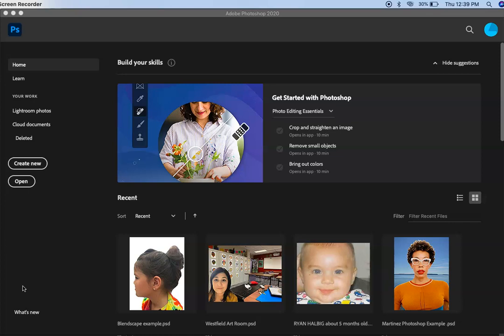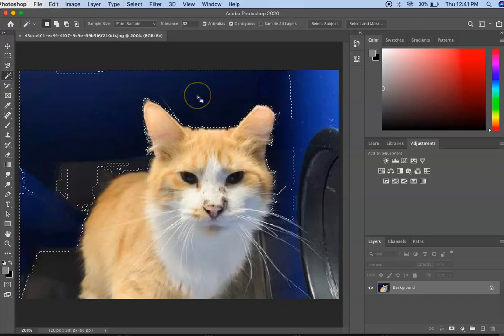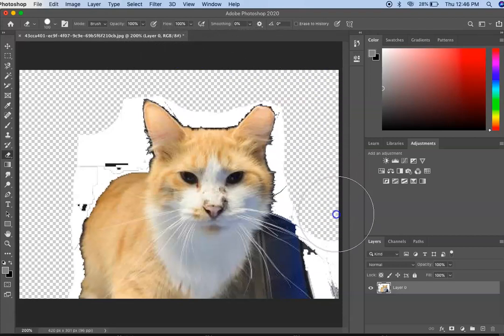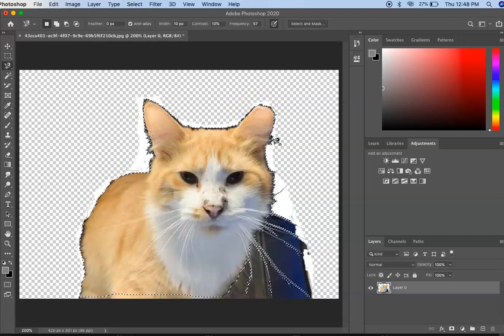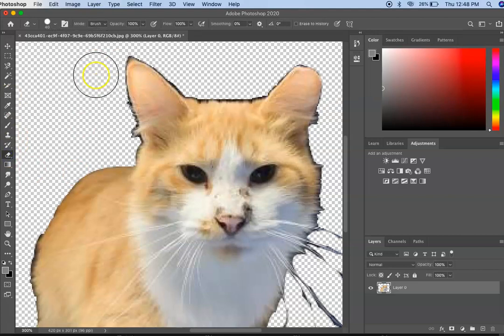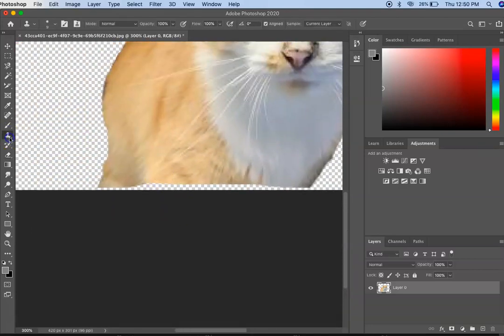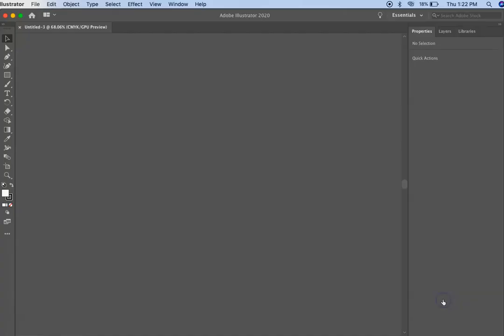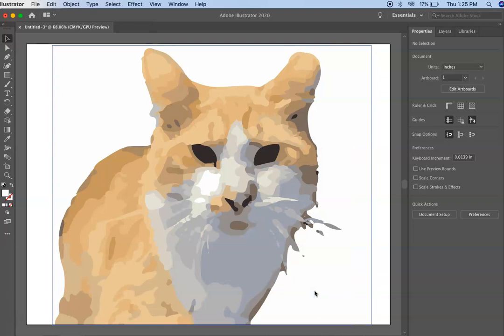Animal Portraits Adobe Illustrator 2020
This video tutorial shows how to edit a photograph in Adobe Photoshop 2020. Then take the photograph over to Adobe Illustrator 2020 to create a digital illustration.